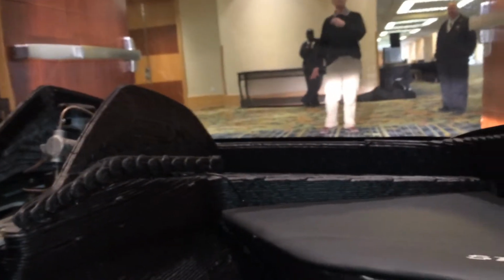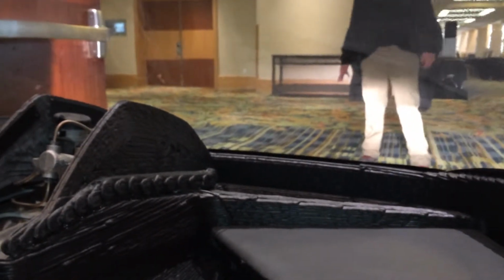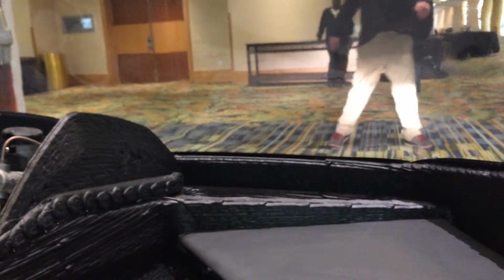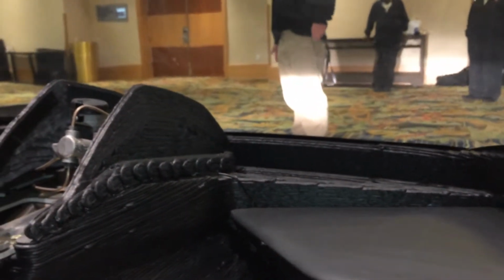A Ride In The World's First 3D Printed Car With Jay Rogers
I was very fortunate to be able to speak with and get a ride in the world's first 3D printed car with Jay Rogers - CEO and co-founder of Local Motors.